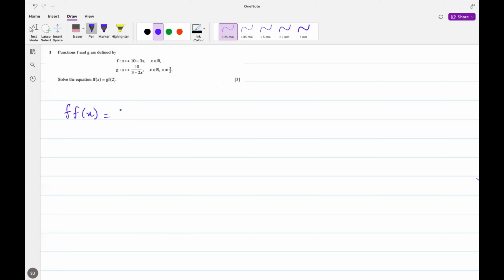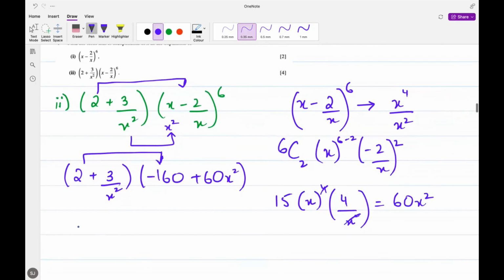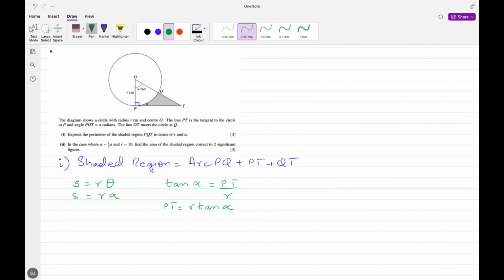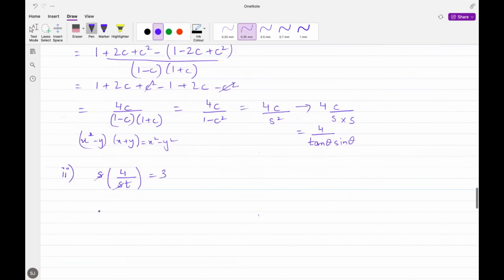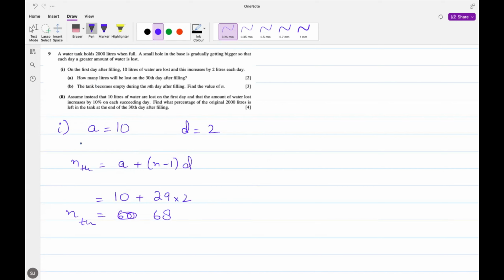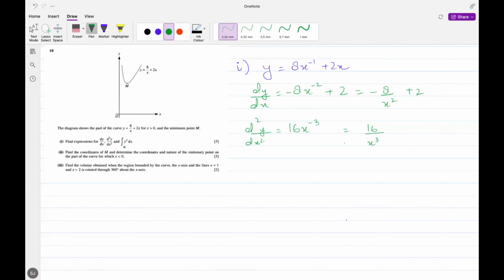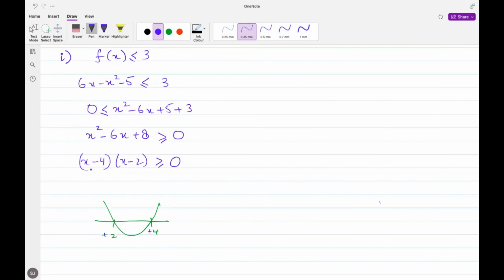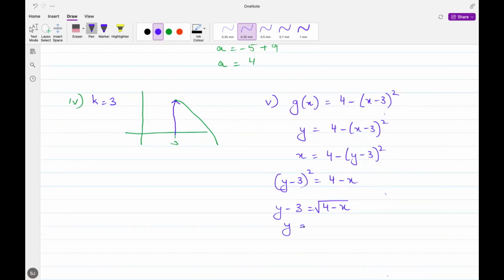As Level Math |May/June|9709|2016| P12| Complete Solved Paper